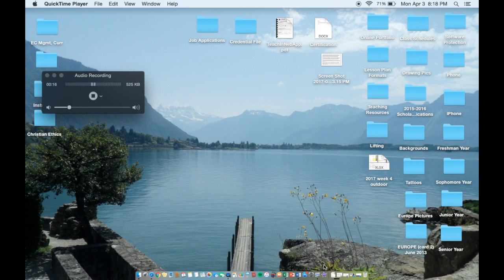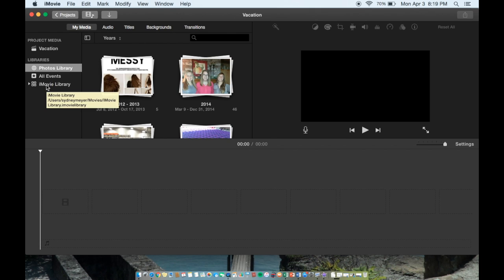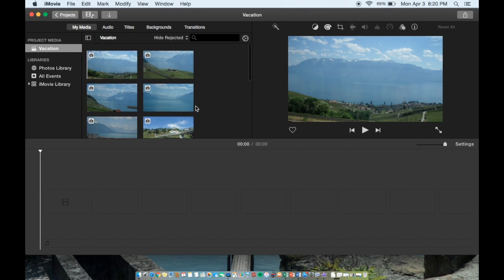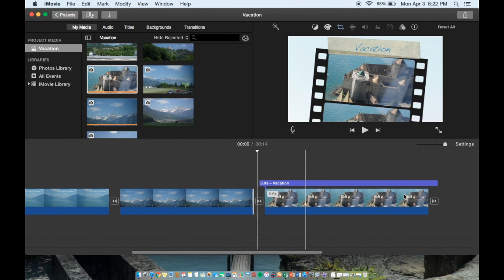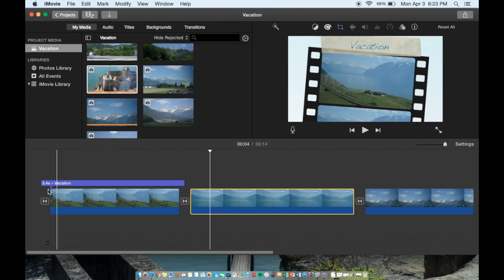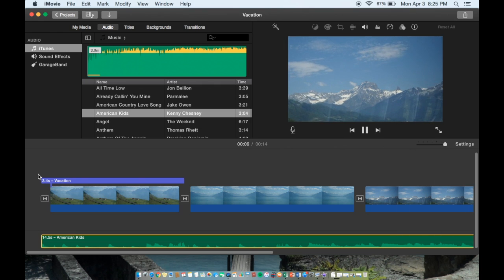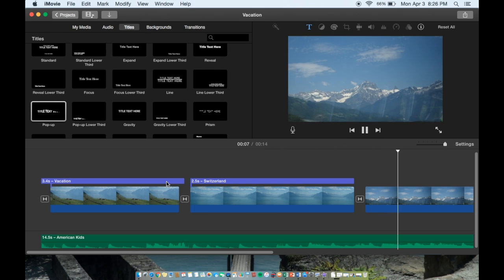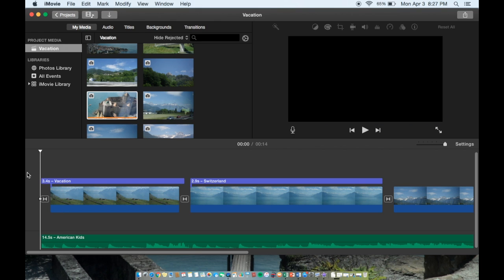iMove Screencast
This video is about iMove Screencast